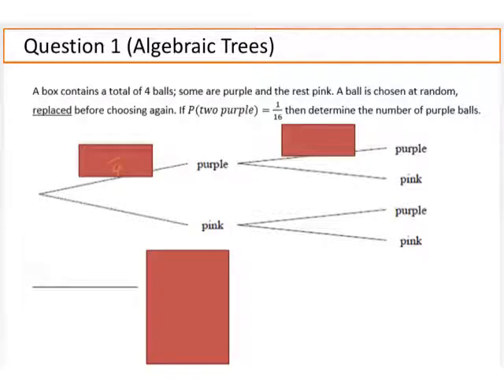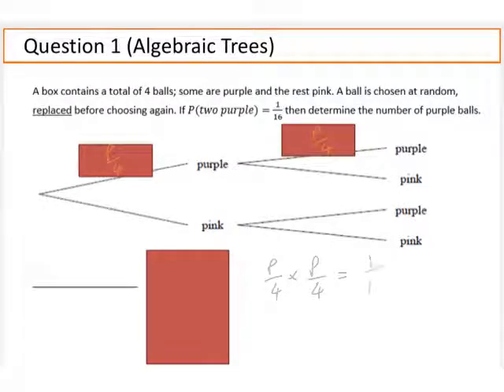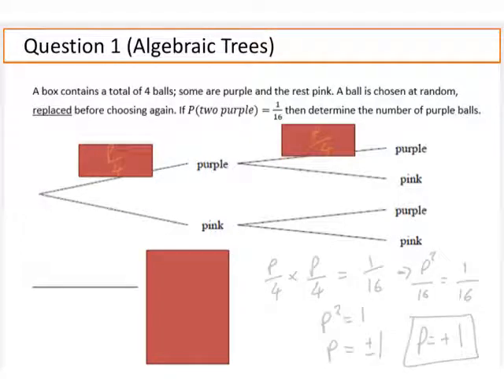Year 10 algebraic trees q1